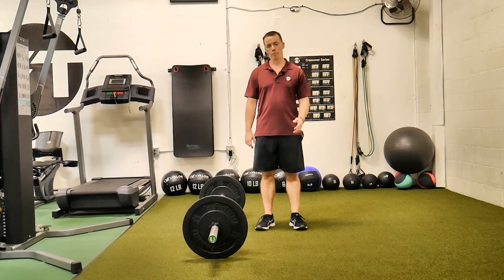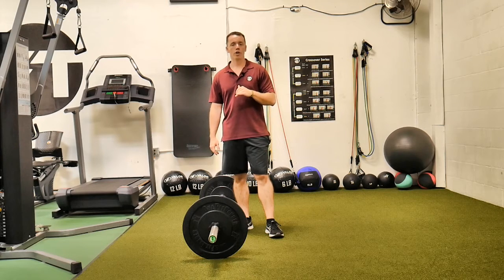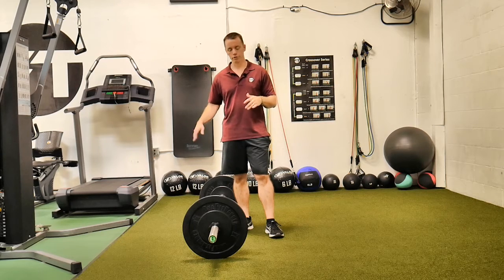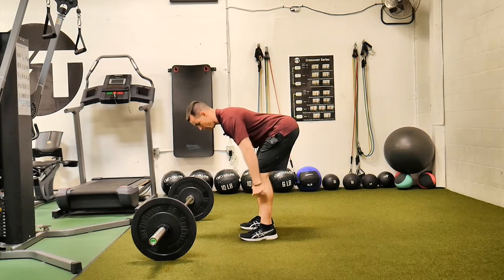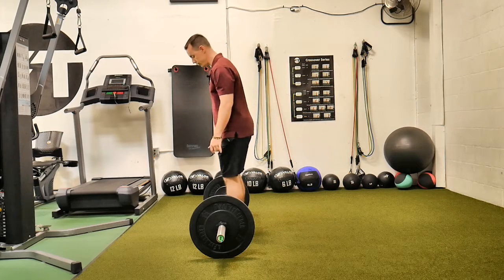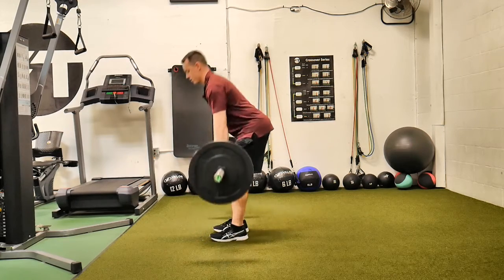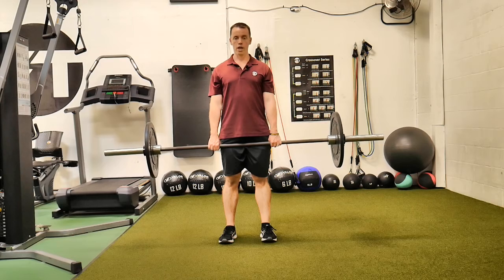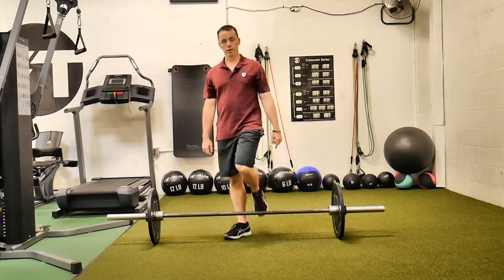Deadlift - Barbell Romanian